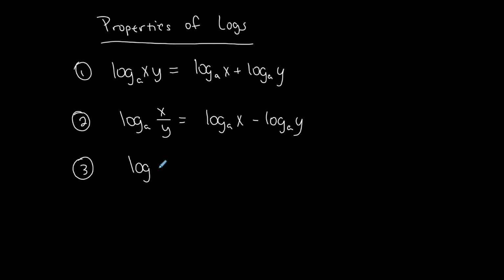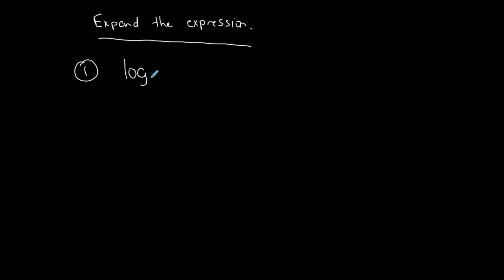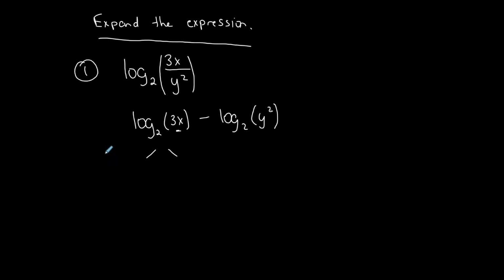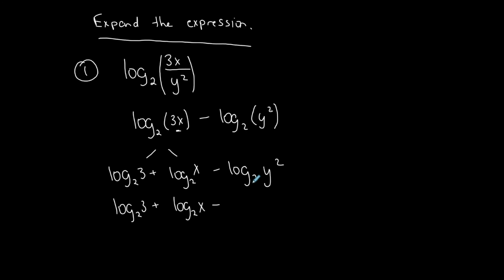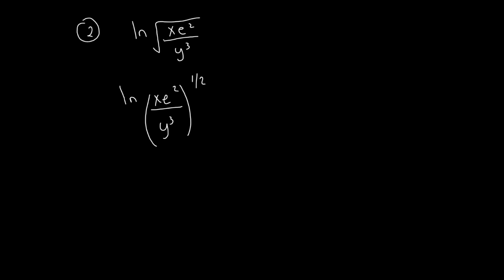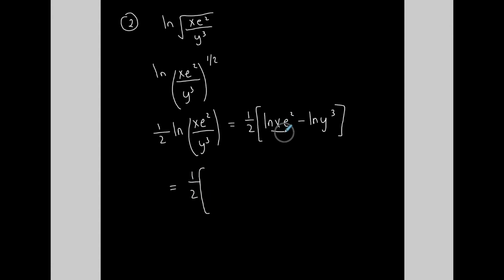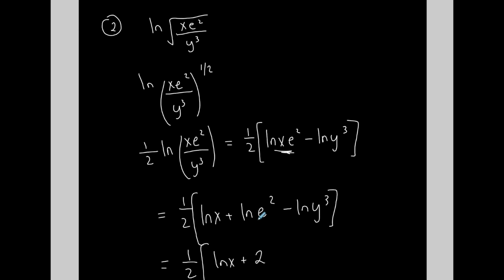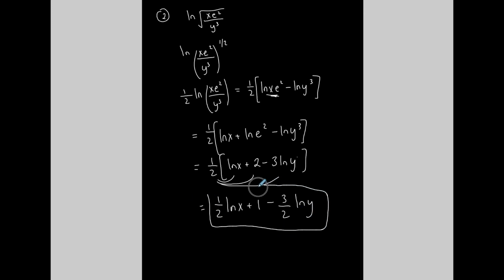What About Algebra | Properties of Logs | Expanding Logarithmic Expressions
This video shows examples of how to use the Properties of Logarithms to expand logarithmic expressions.

About Professor J: Professor J is an Expert Online Math Tutor in all math subjects, from basic math such as Geometry and Algebra to advanced level math, such as Calculus and Differential Equations, etc. I also tutor standardized test prep such as Math SAT, ACT, GRE, and SAT Subject Tests (Math Level I and II). I can help all skill levels. Online Tutoring is one of the BEST Methods for 1:1 professor to student learning with fantastic results.  Check out my tutorials to help you grow your online math knowledge and skillset.